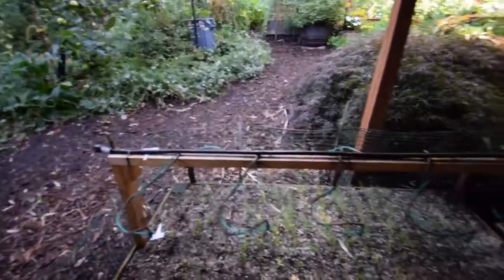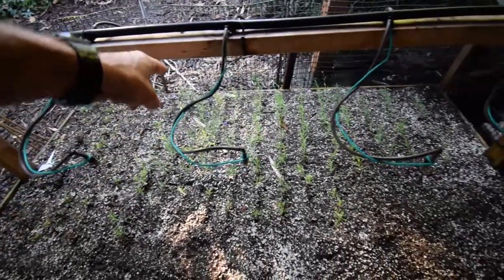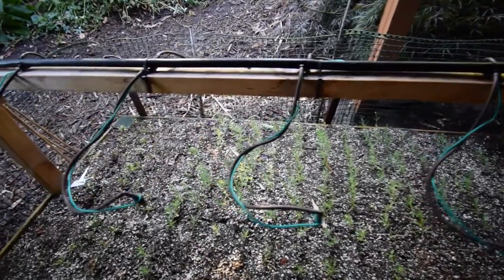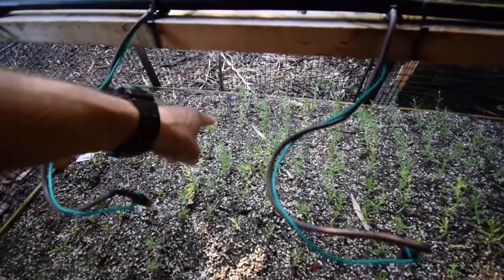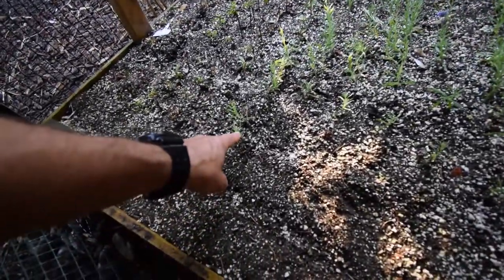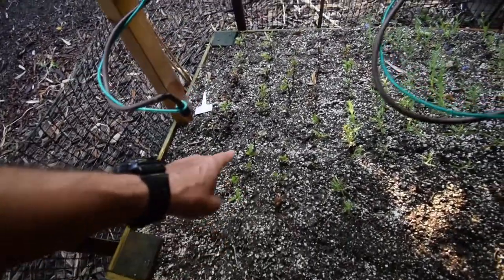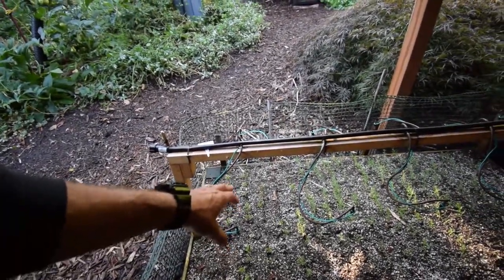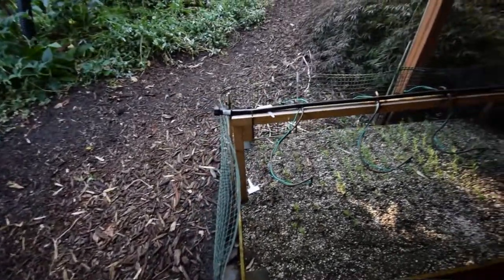Plant propagation bed update 2018 week 28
Hi Everyone, the plants in the propagation bed seem to be thriving (for the lavender) in this 90+ heat wave. The Azalea's are still green, but we'll have to see at the end of the season if they've rooted. Enjoy the video update! :-)